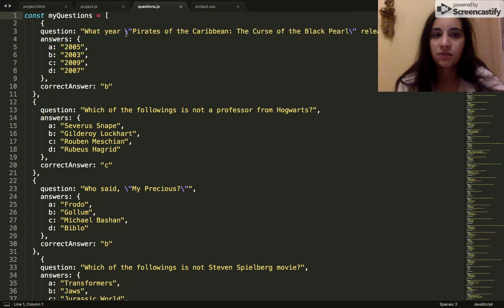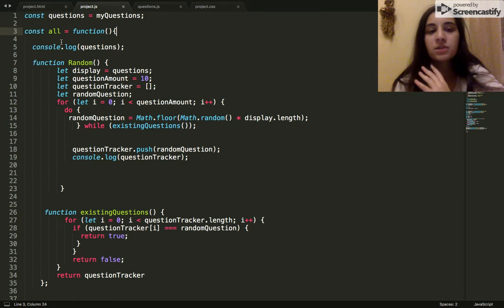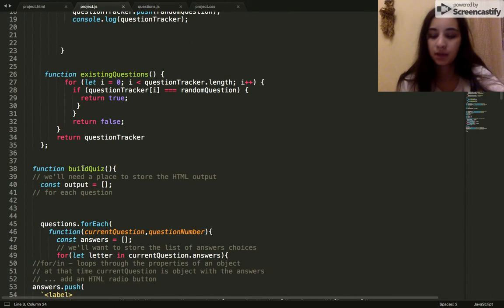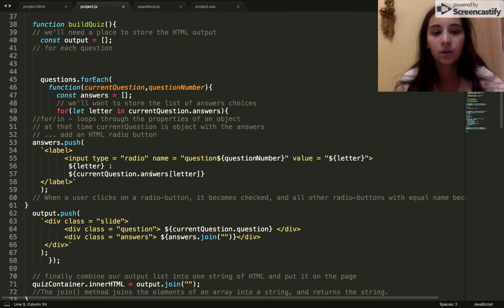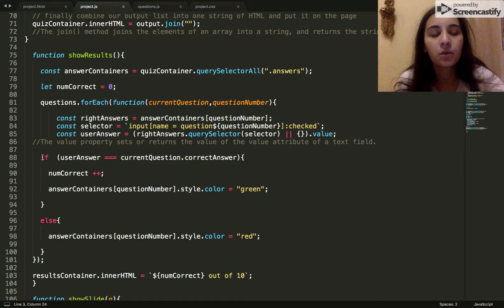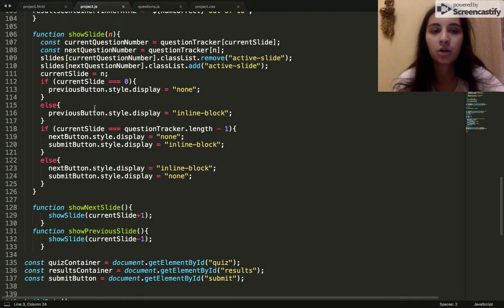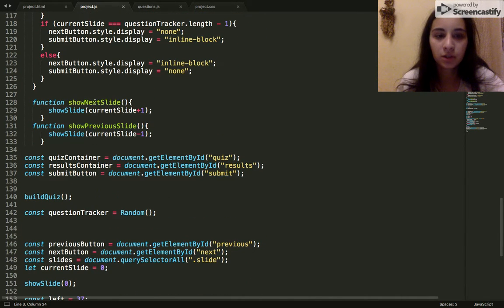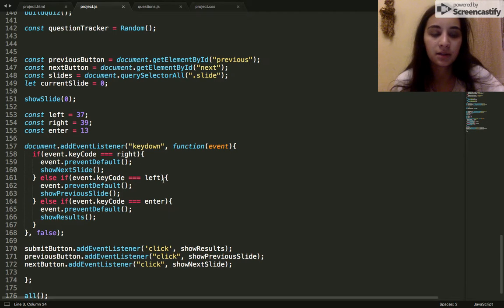Dec 8, 2018 12:26 AM